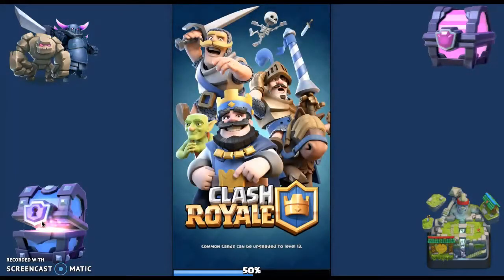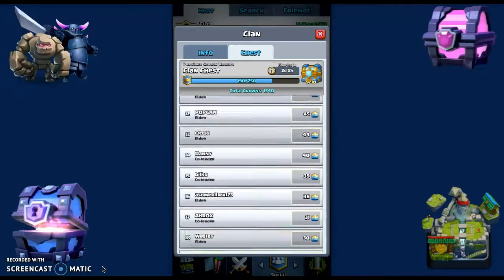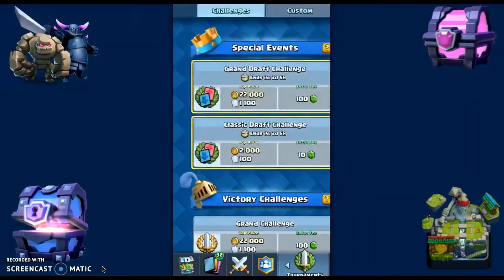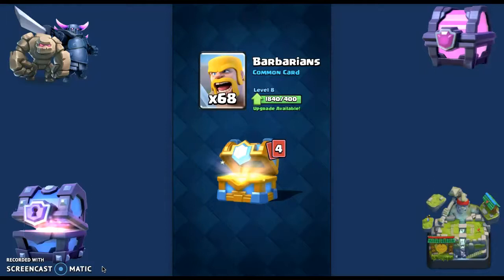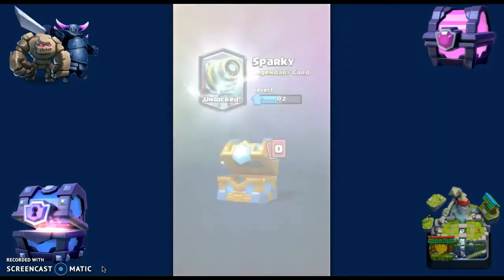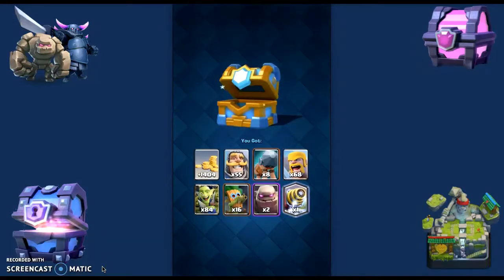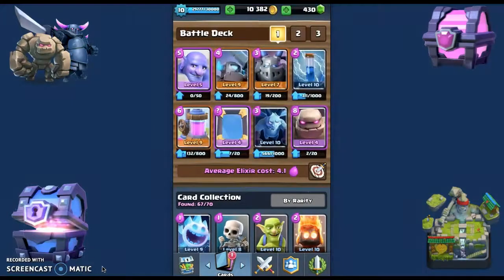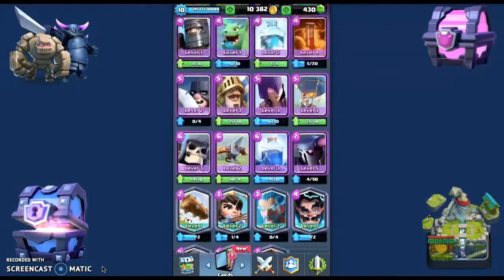Clash Royale - OPENING THE BEST CLAN CHEST